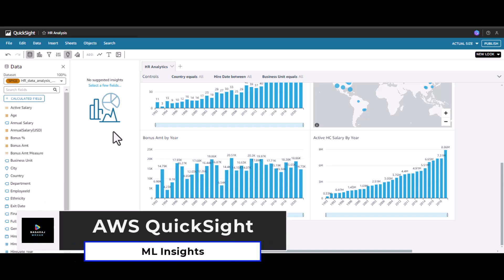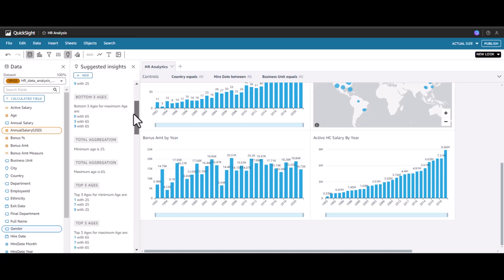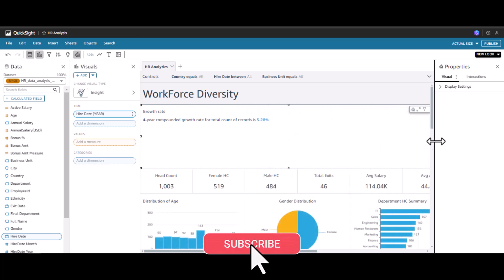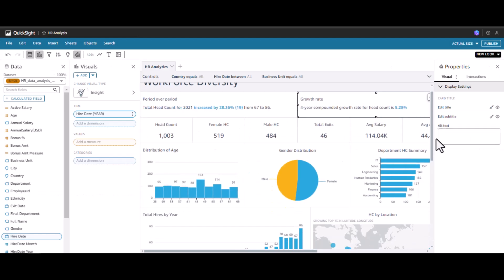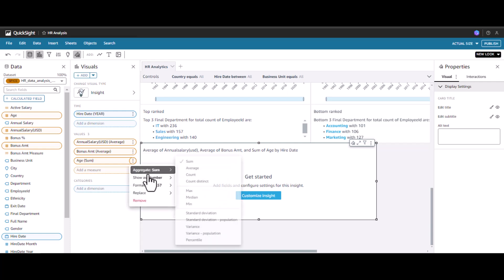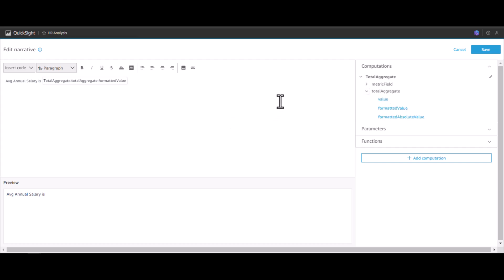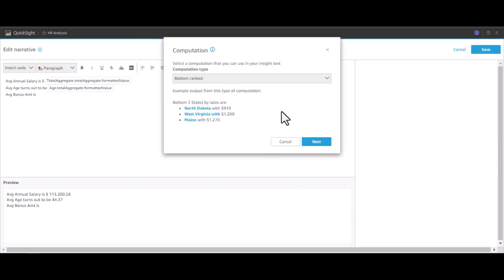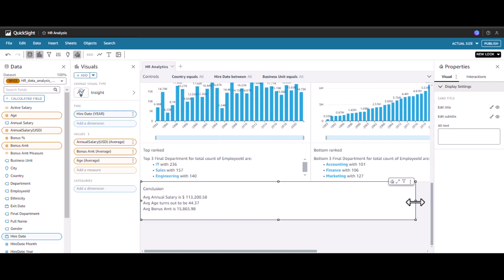012 | AWS QuickSight | ML Insights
This video covers the following:
* Quick introduction to AWS QuickSight interfaces
* ML Insights in QuickSight